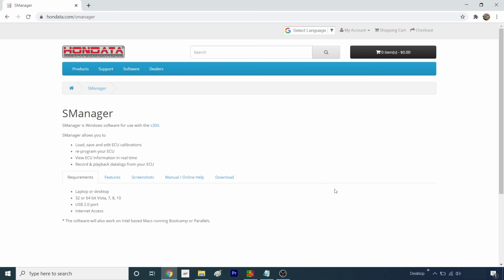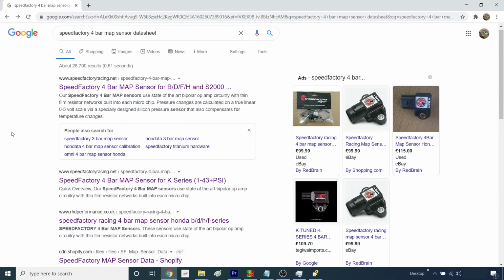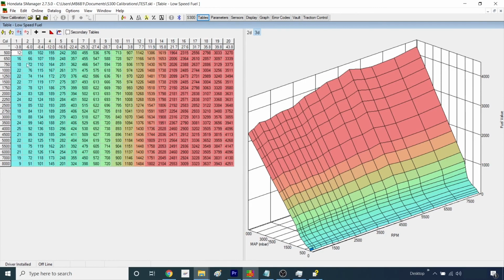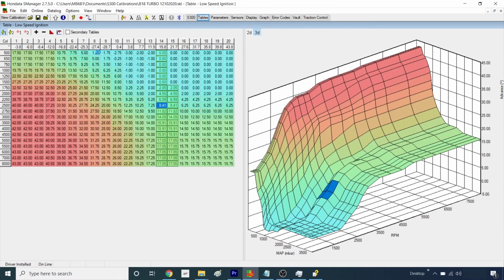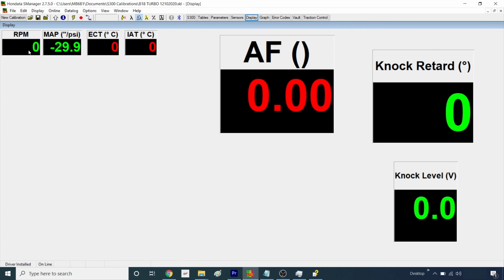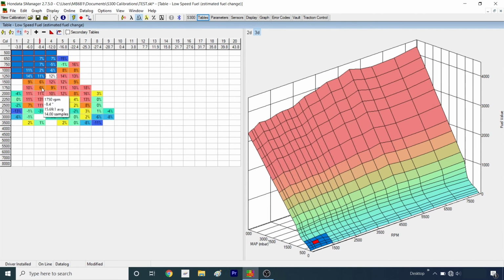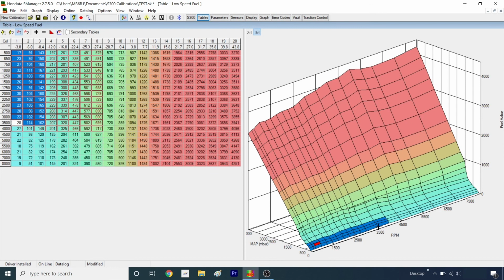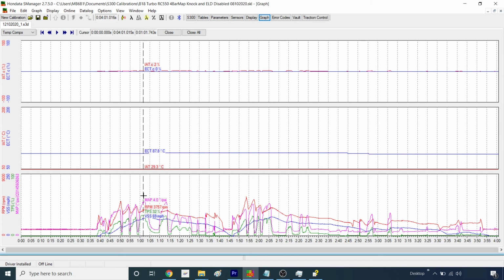TURBO Time B18C4 Civic EF Ep16 - Hondata Smanager Quick Start Guide - How To Tune using Hondata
TURBO Time B18C4 Civic EF Ep16 - Hondata Smanager Quick Start Guide